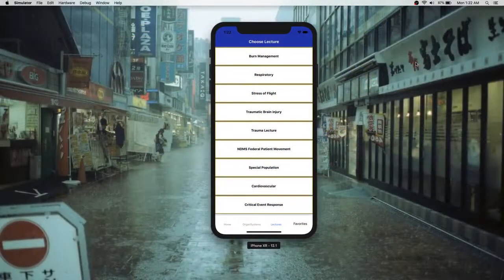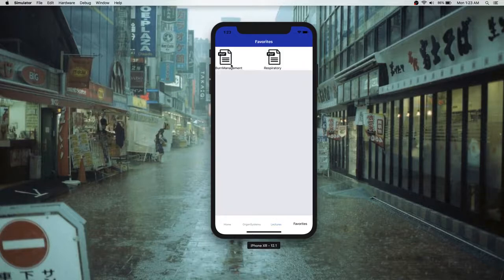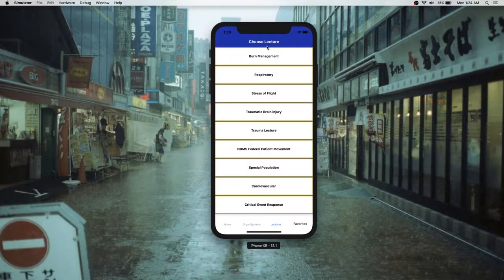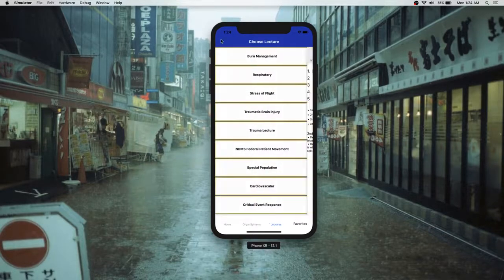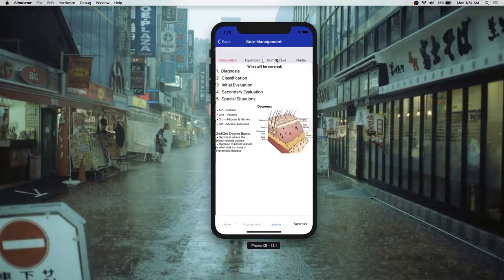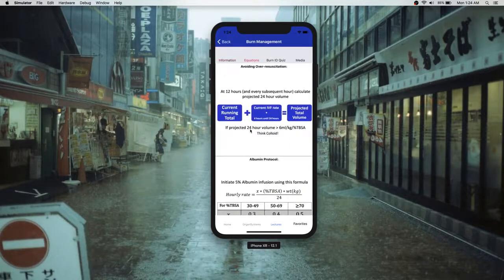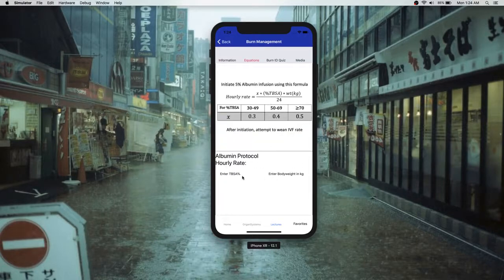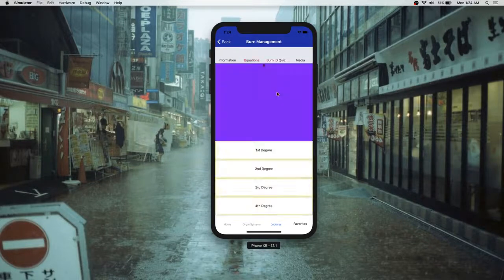FIU SCIS 2018-Fall-AEVA-IntroVideo